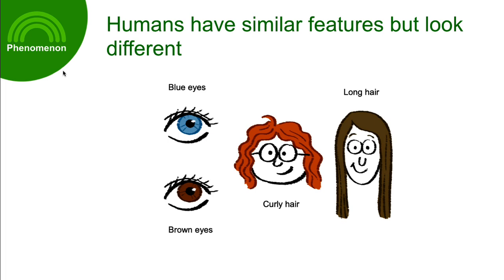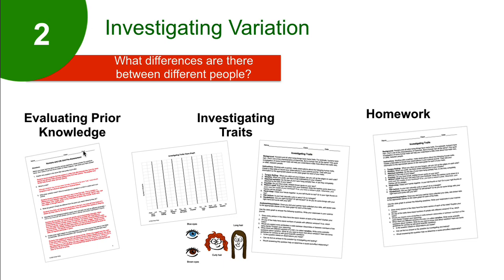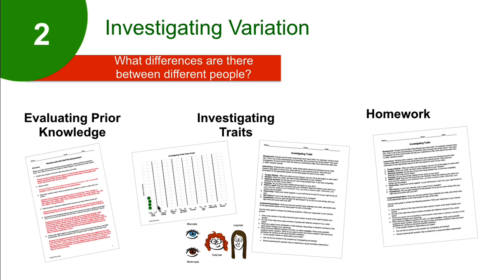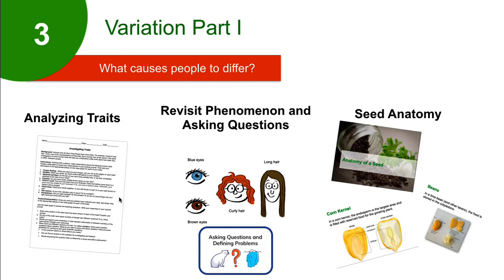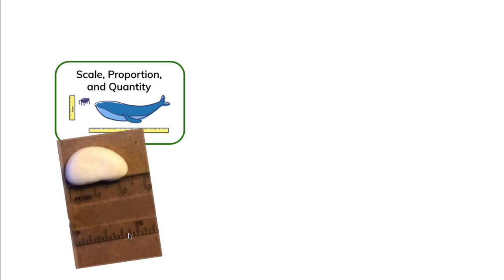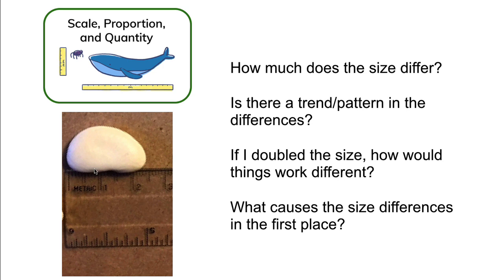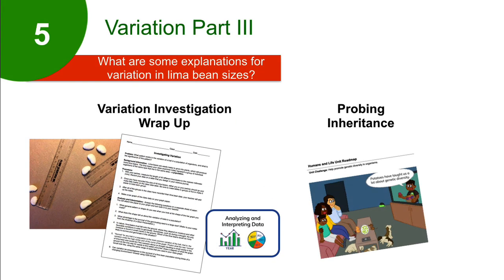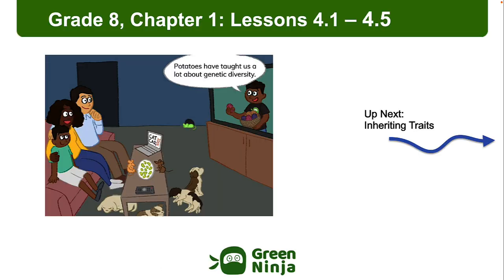Grade 8 Unit 4 Unit Video for Lessons 4.1-4.5